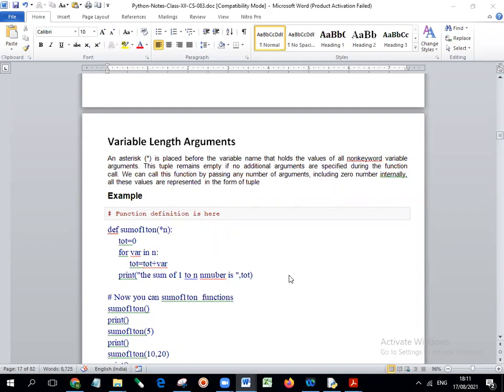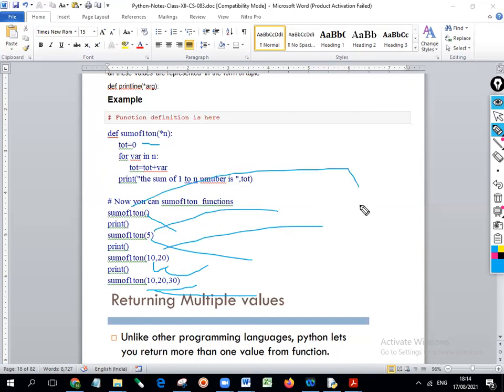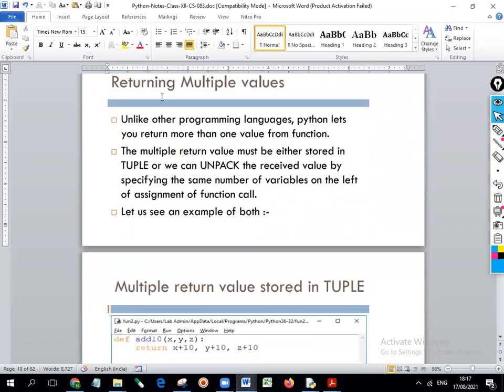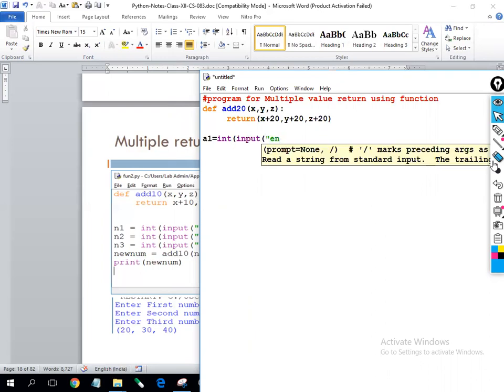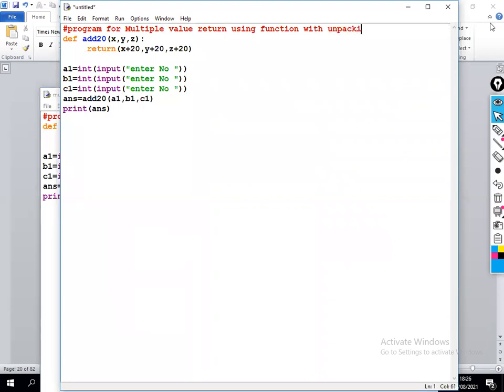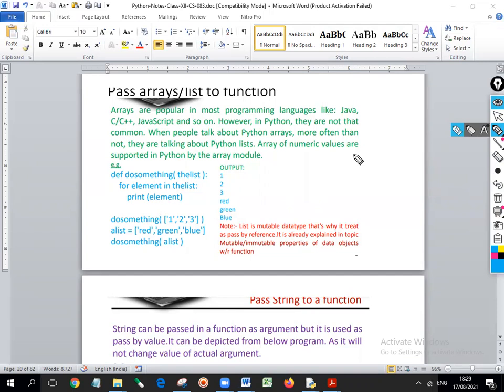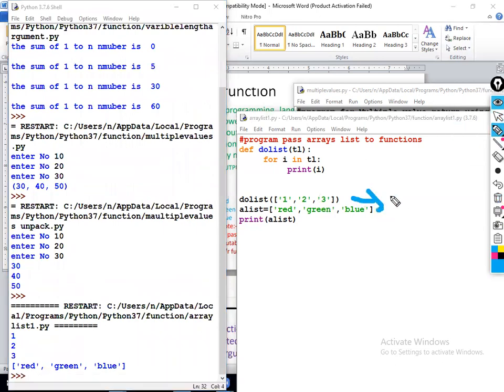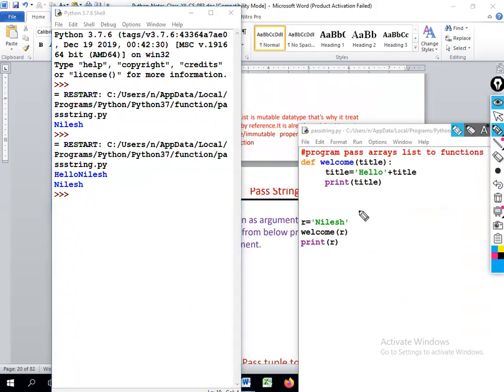class xii 12 computer science functions joined all Lecturer 4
# class xii 12
computer science
multiple return value